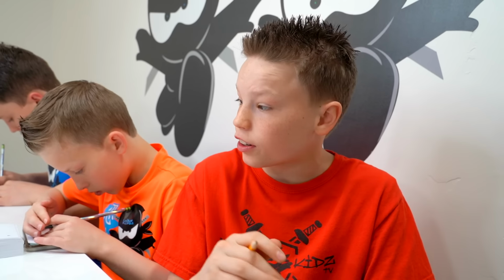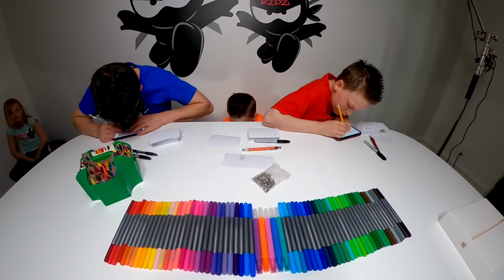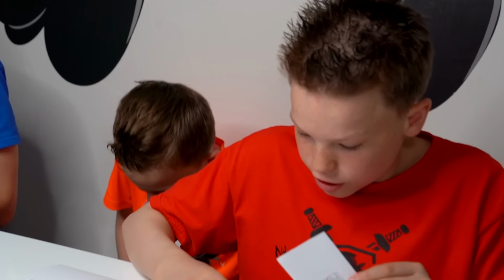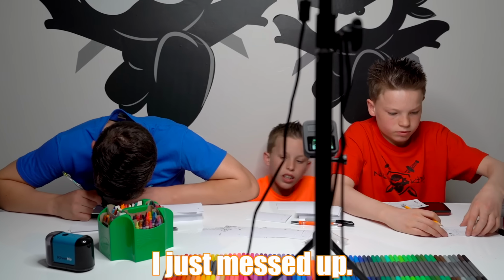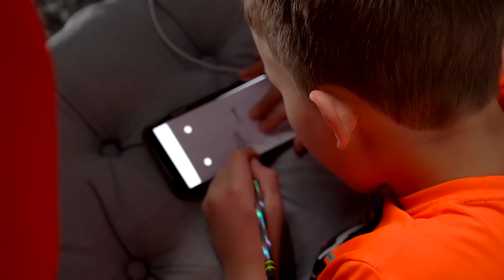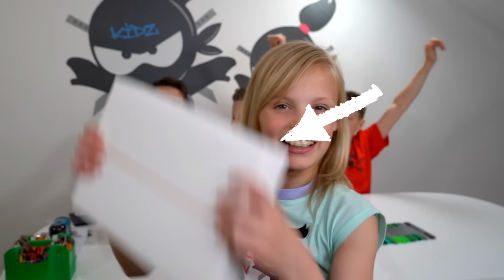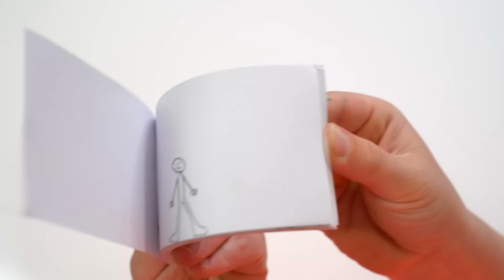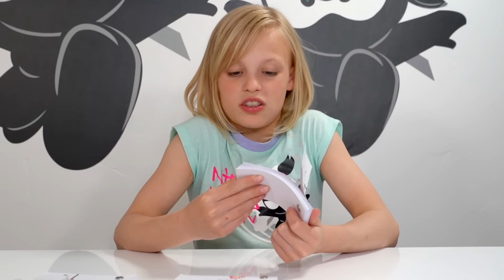One Hour FLIPBOOK Story Challenge!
Paxton Challenges the Ninja kidz to a one hour Flipbook Story Challenge! Winner gets a new iPad! Who do you think will win?